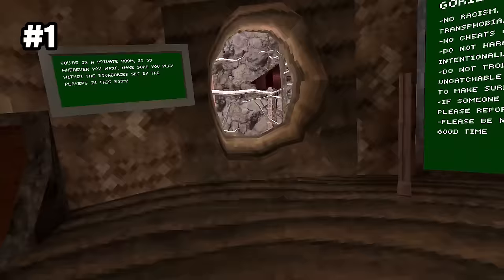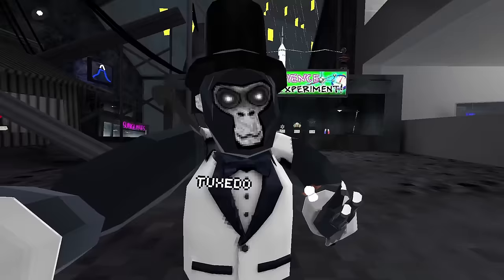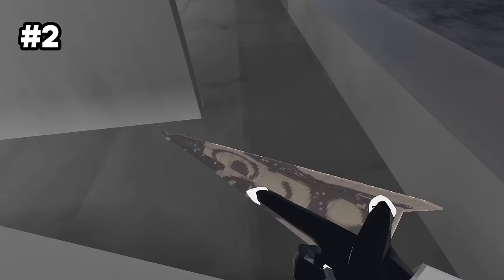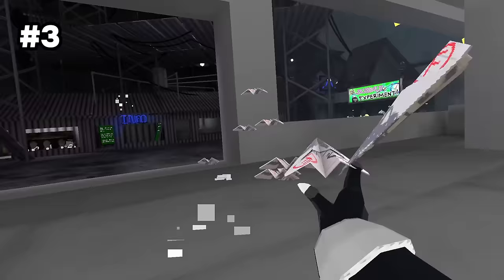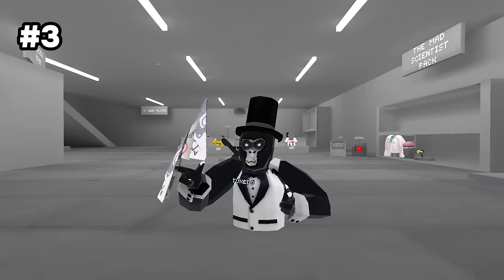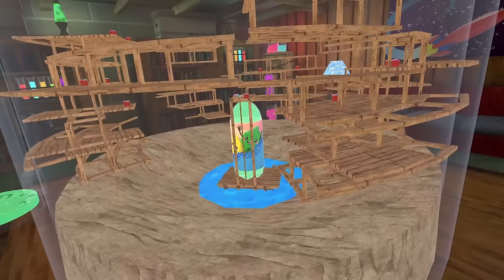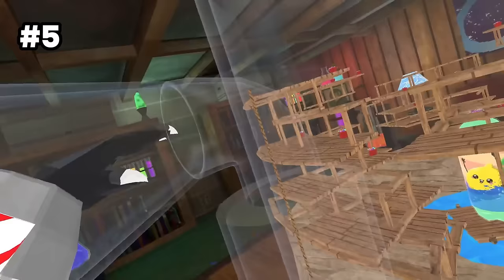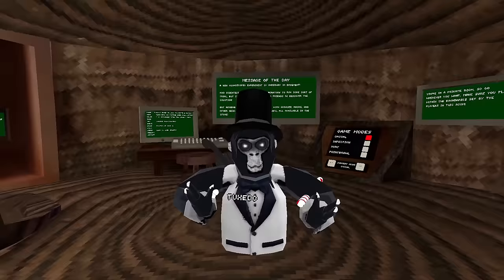5 Glitches in New Gorilla Tag Science Update!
The Gorilla Tag Science Update has so many glitches!